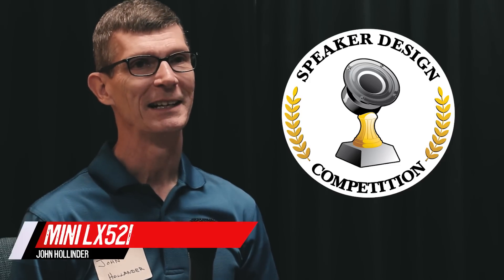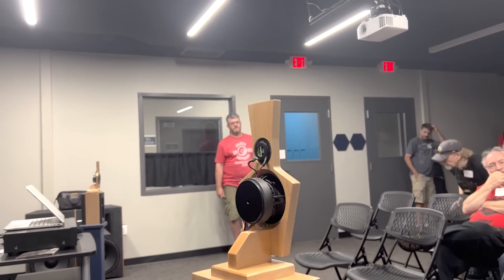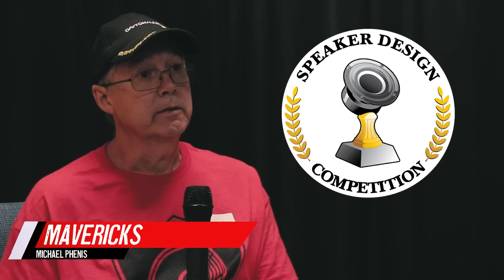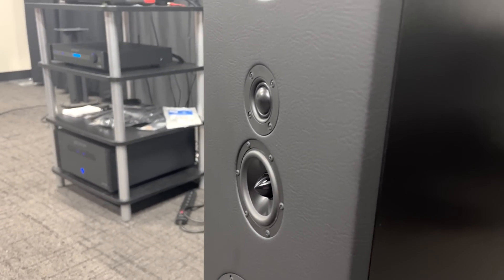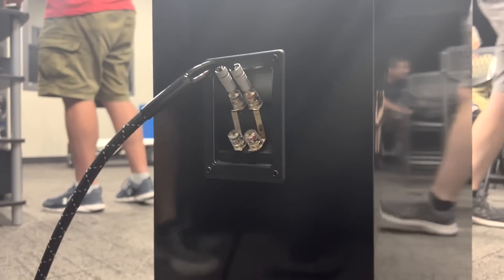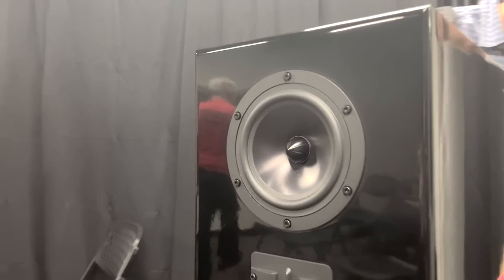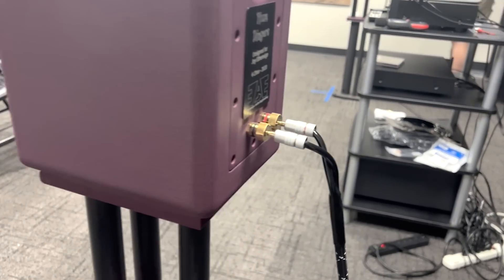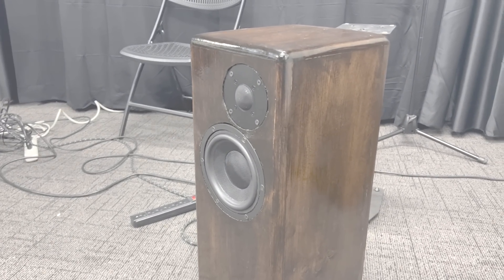2022 Parts Express [Speaker Design Competition] - Dayton Audio Category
Presented By Parts Express (Audio Components & Solutions)
Intro 0:00
Mini Lx521 0:25
Mavericks 3:08
Paisley and Ryker's Tower Speakers 5:12
The Plumdingers 8:05
Vespers 9:26